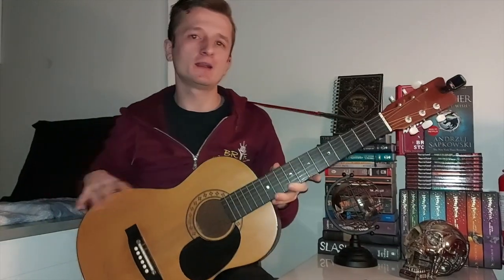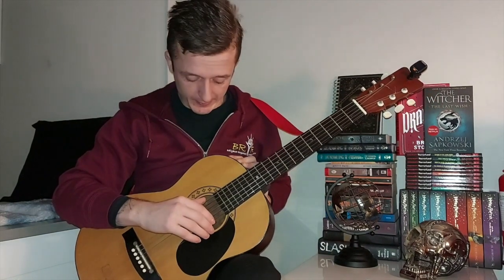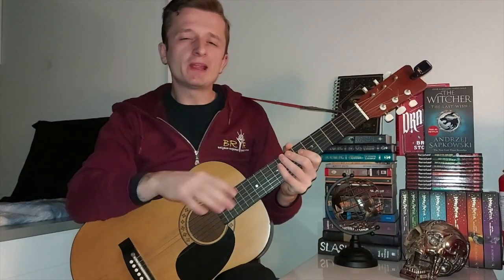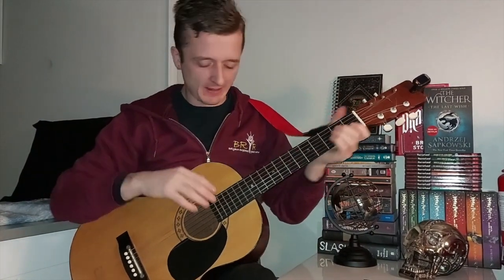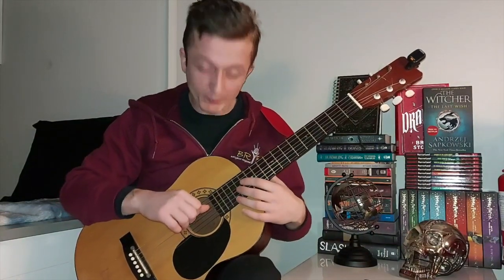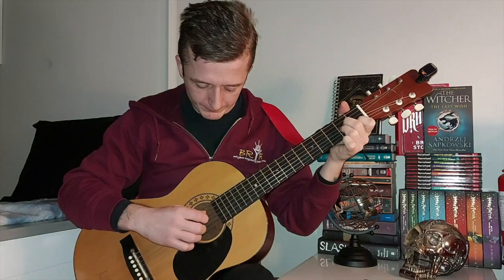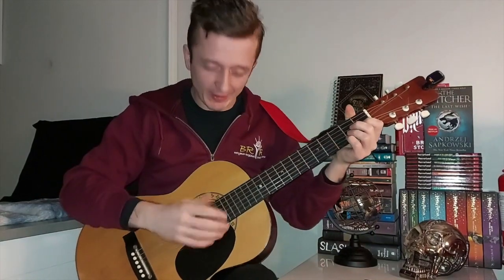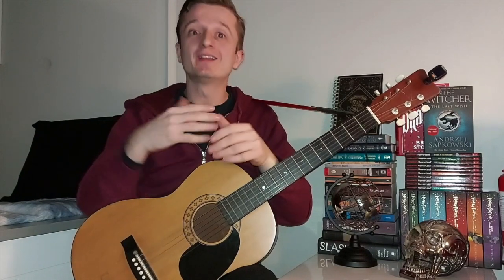#7 Finger Picking / Spanish Guitar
Tom goes over Finger Picking Technique on the Spanish Guitar

Ballymun Regional Youth Resource
The Reco Central Youth Facility
Sillogue Road
Ballymun
Dublin D11 PX34